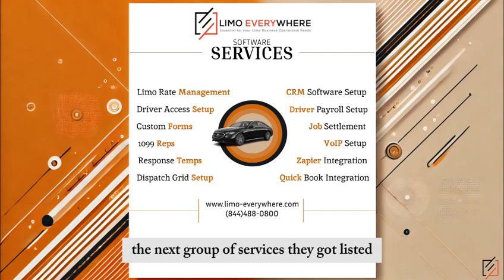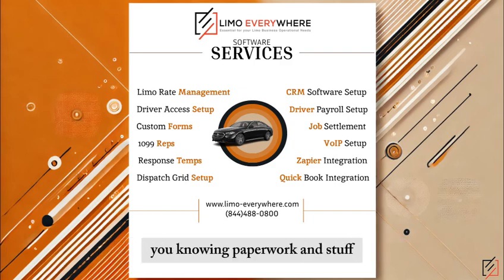Transform Your Limo Business with Limo Everywhere Solutions!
Discover how our services, including driver access setup, dispatch grid setup, QuickBooks integration, VOIP and CRM software setup, and limo rate management, can simplify operations and boost efficiency.

📽️ Watch now to see how we can help your business grow!